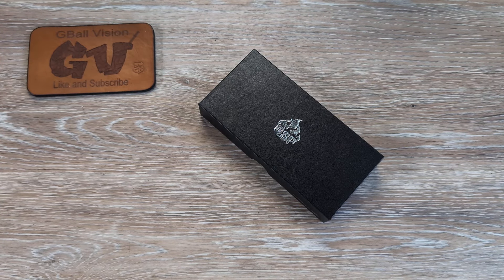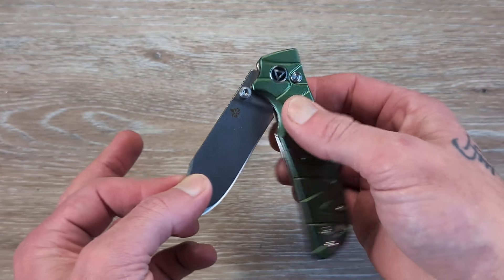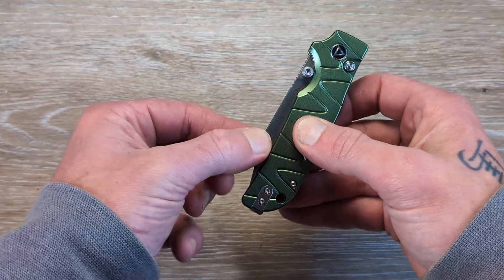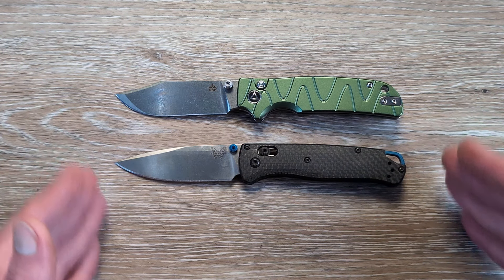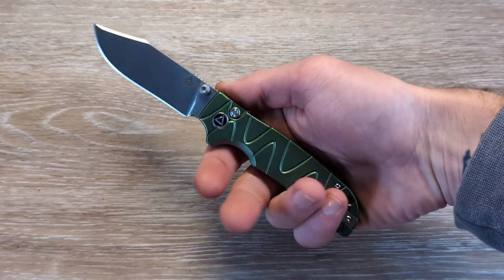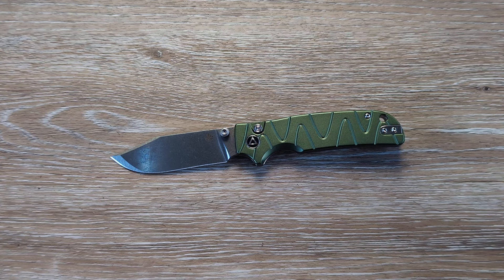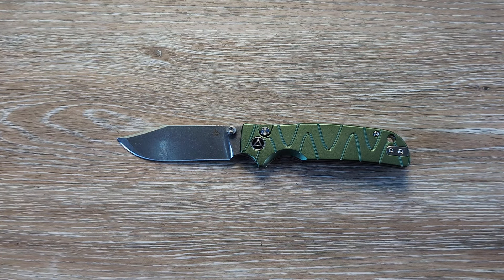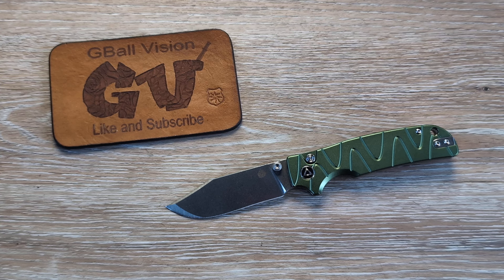They Cracked The Code This Knife Is On Point At Every Turn | QSP Kali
In This One We check out a new QSP That Really Hits Hard!

QSP on Amazon

EDC PENS:
Bastion Pens:

WEDDING BANDS/RINGS:
GentleBands:

Code: gball10
Wuben X3
Wuben X2
Wuben X1
Wuben L1

00:00 Introduction
00:15 Subscribe
00:25 What's Your EDC
00:30 Knife Topic